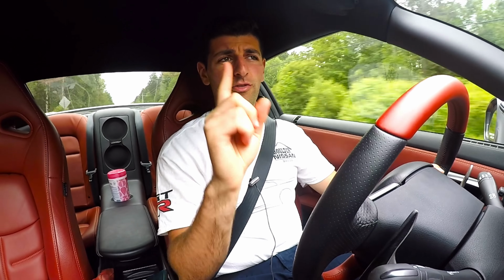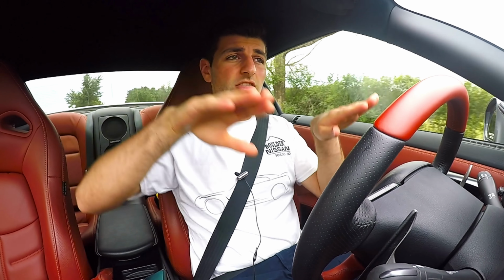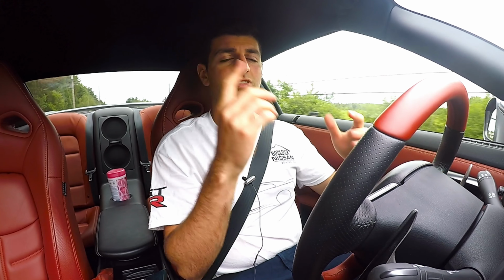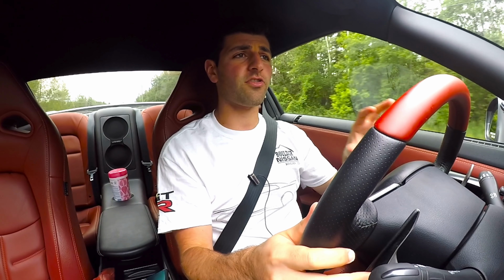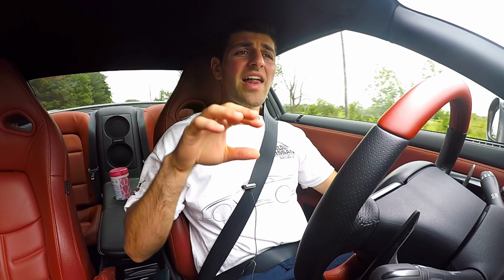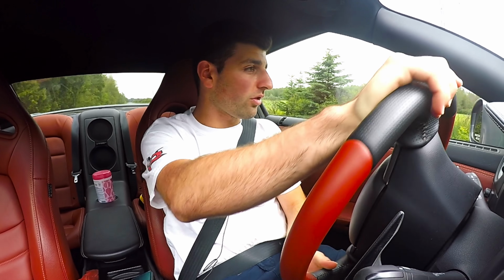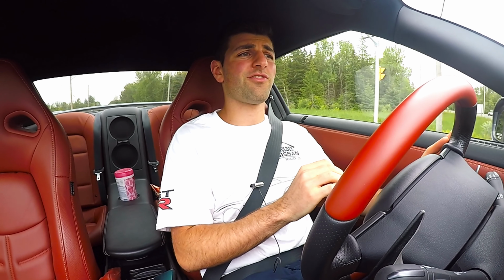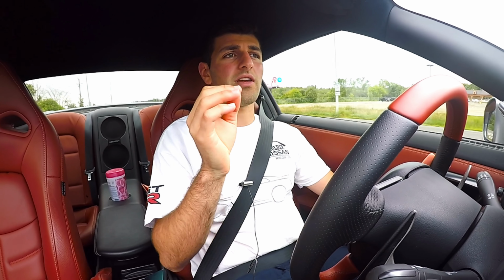5 Things I HATE About My 2014 Nissan GT-R!!!